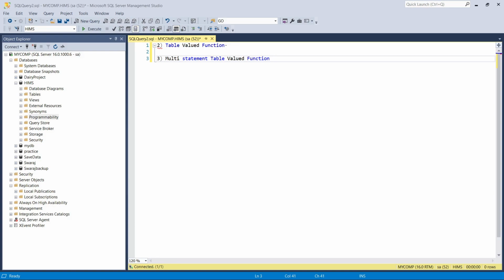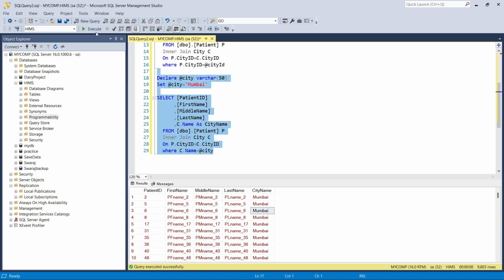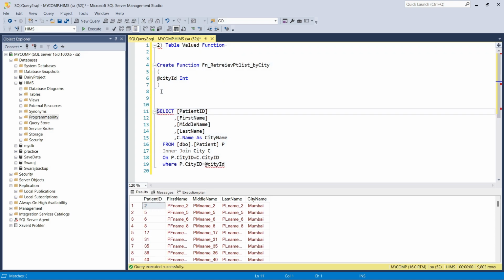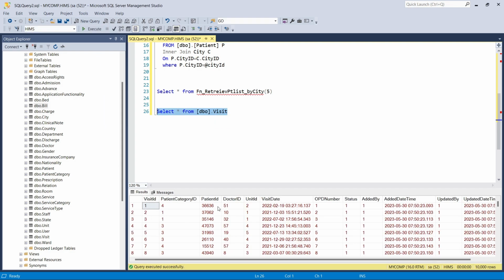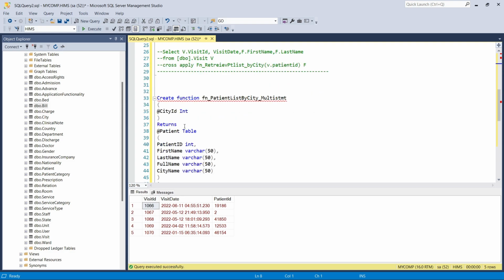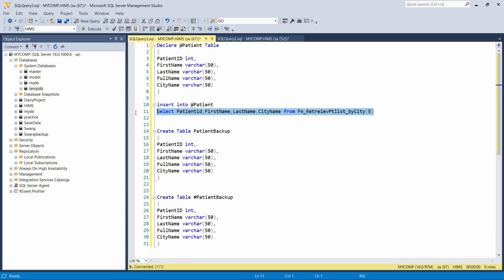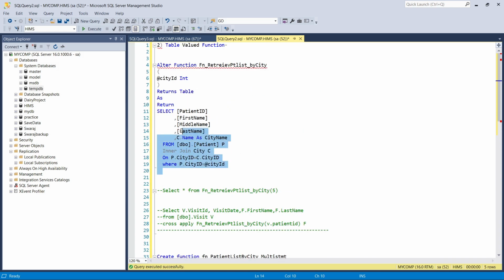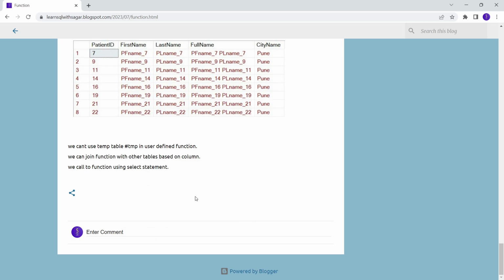function | function in sql server | scalar valued function | user defined functions in sql | part 2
function in detail,
Table Valued Function
Multi statement Table Valued Function

sql scalar function
sql udf
scalar valued function
udfs
user defined functions in sql server
sql define function
ms sql create function
sql server udf
sql user functions
custom sql functions
types of user defined functions in sql